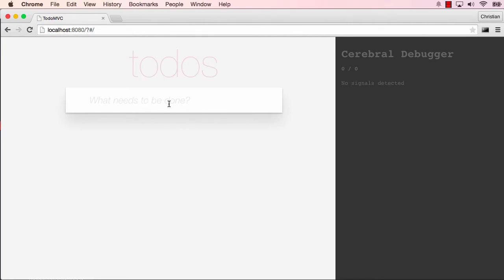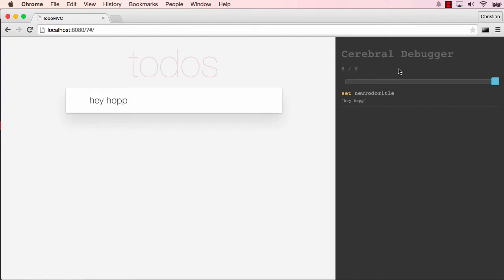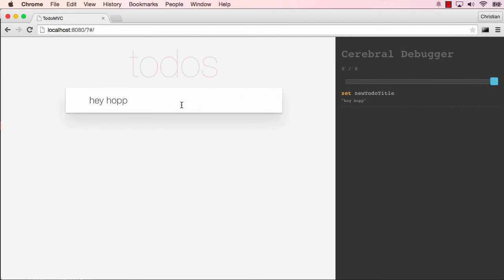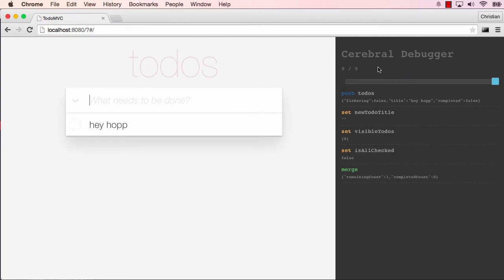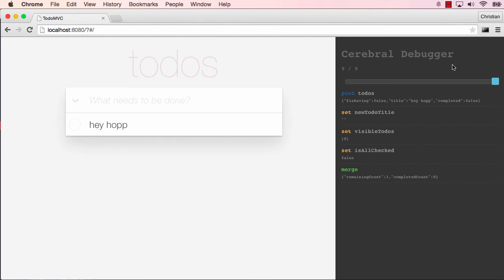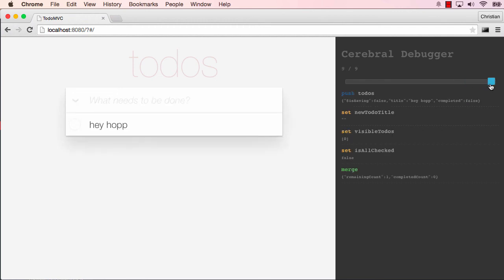Cerebral - a React framework in the making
If your application was a person you interacted with, **cerebral** would be the brain and the nervous system of that person.

@christianalfoni on twitter